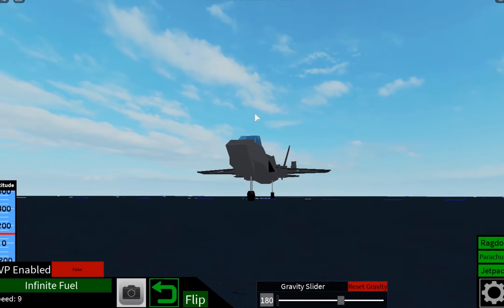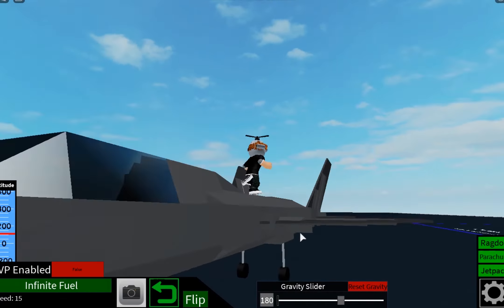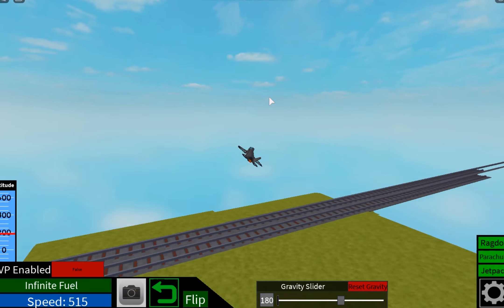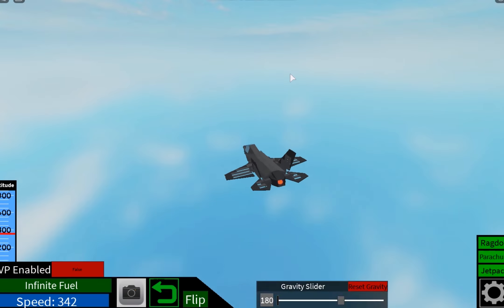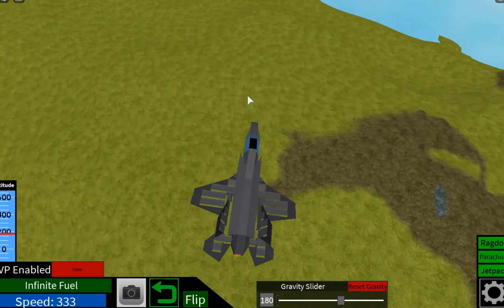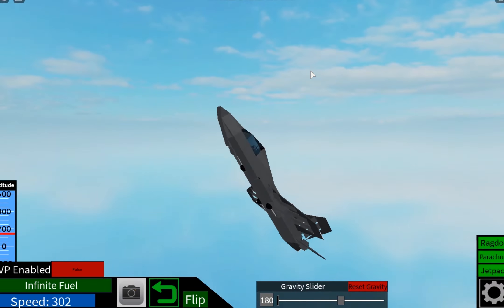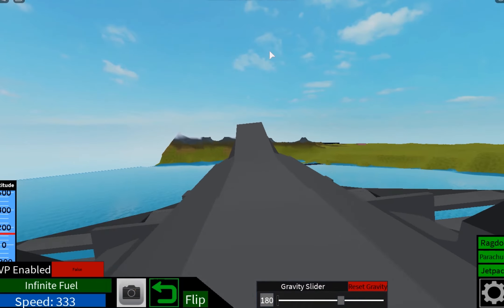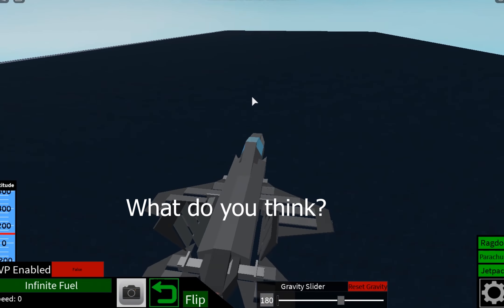F-35A Lightning II Showcase [Roblox Plane Crazy]